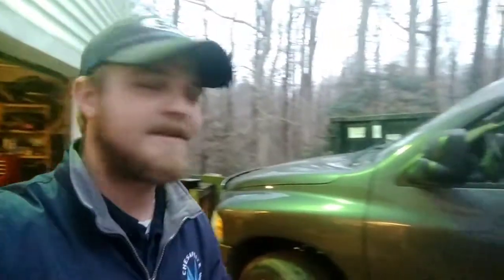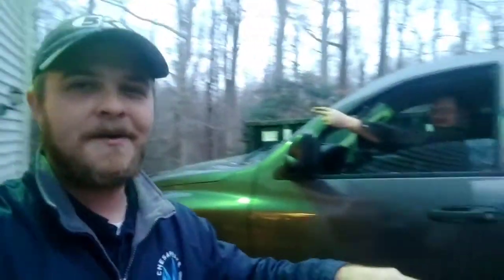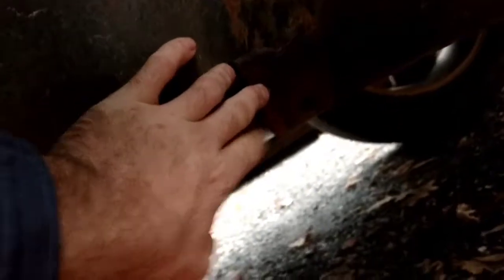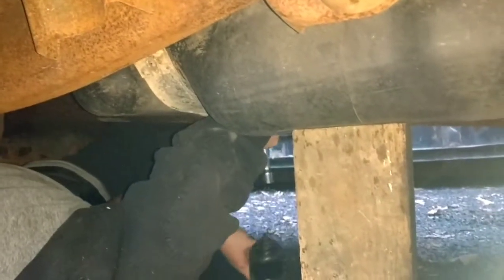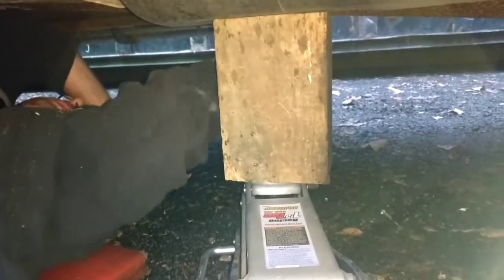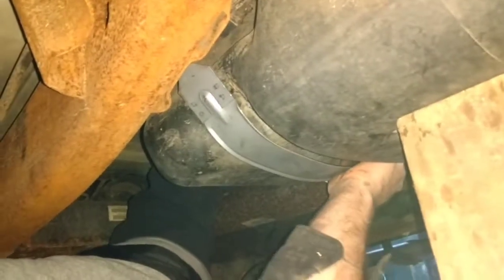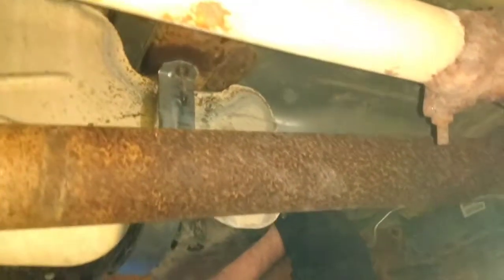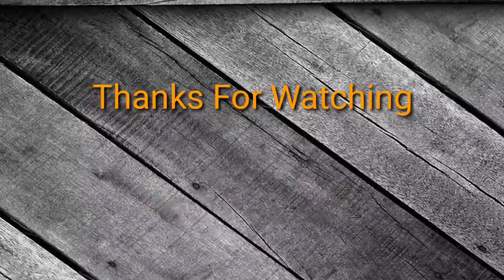How to remove and install gas straps 2004 Dodge ram 1500